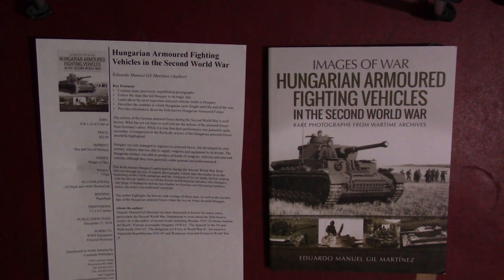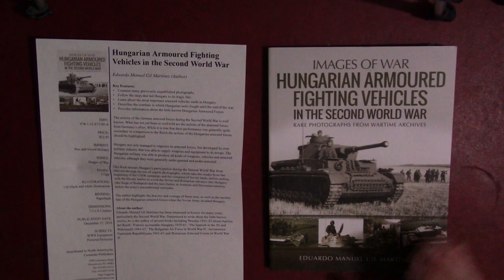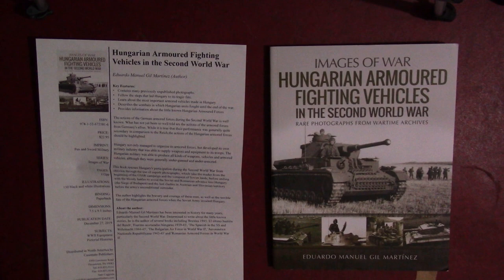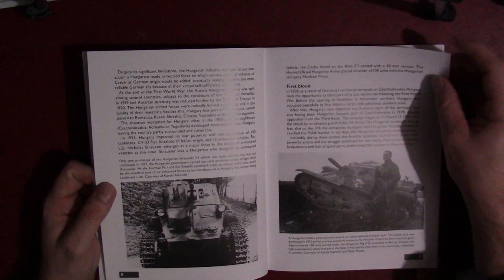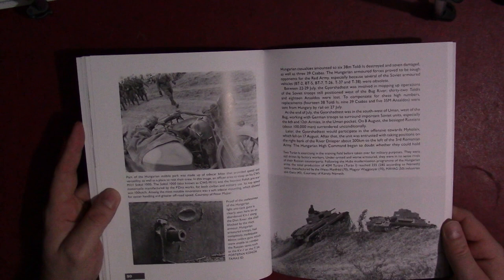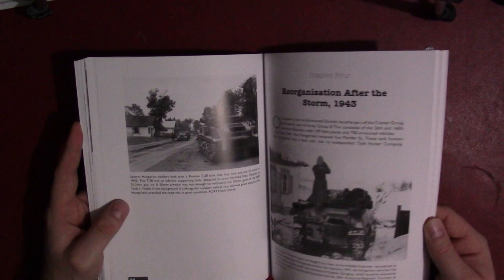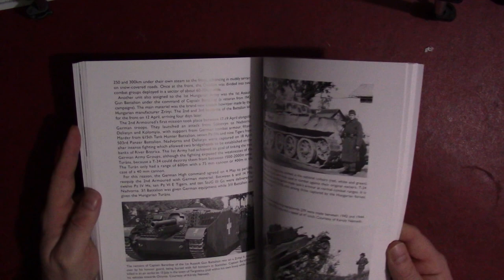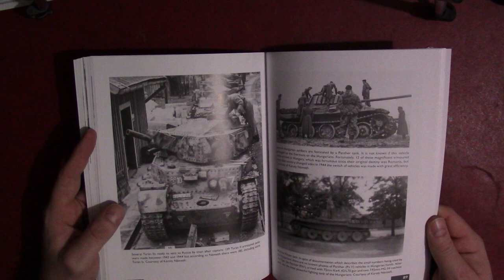Book Review: Hungarian Armoured Fighting Vehicles (Images of War)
We take a look at the new title Hungarian Armoured Fighting Vehicles of the Second World War by Eduardo Manuel Gil Martinez.